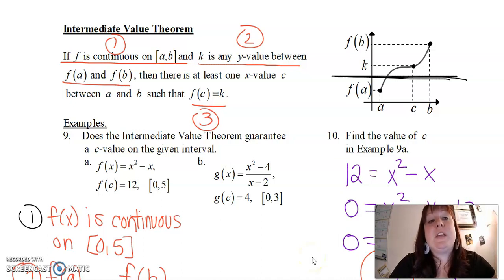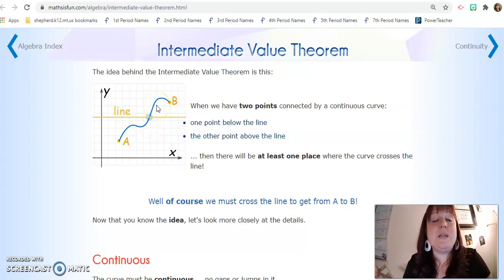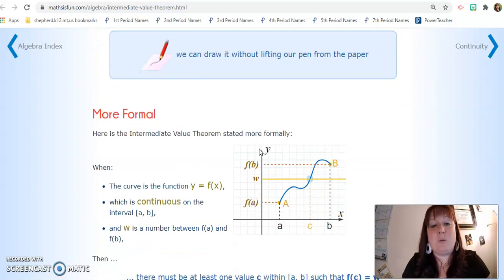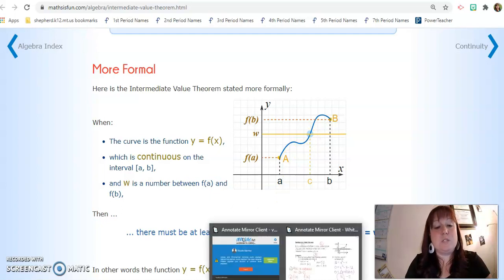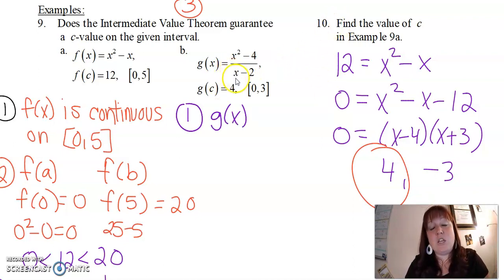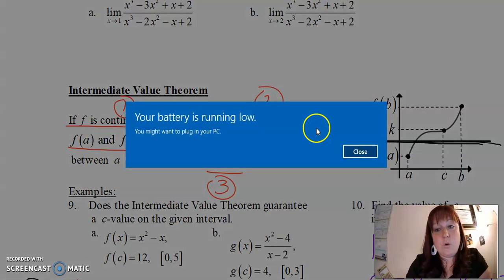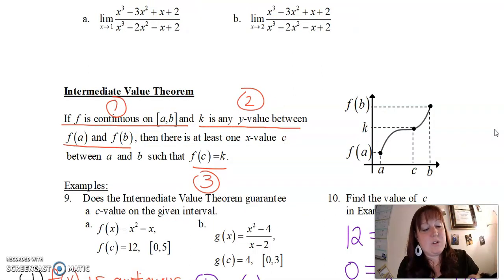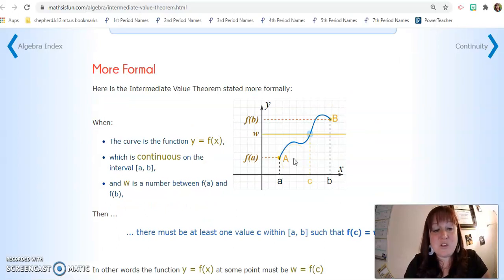AP Calculus 2-1D Intermediate Value Theorem Easier